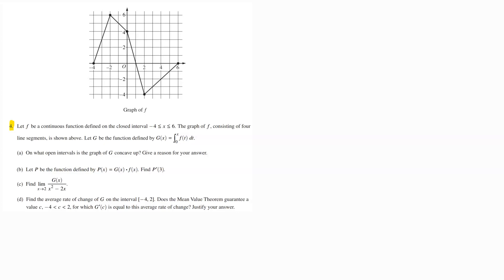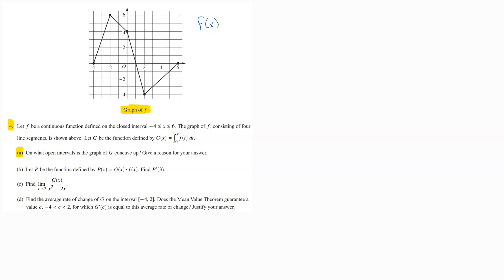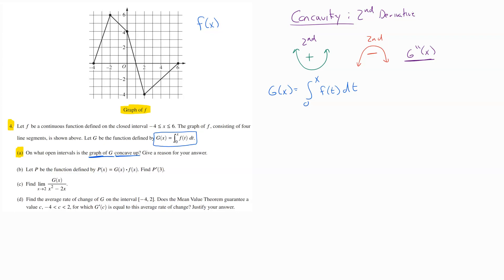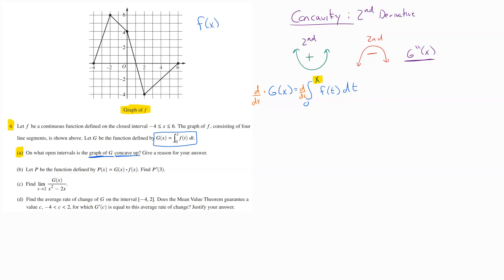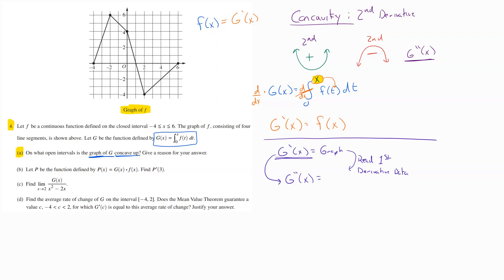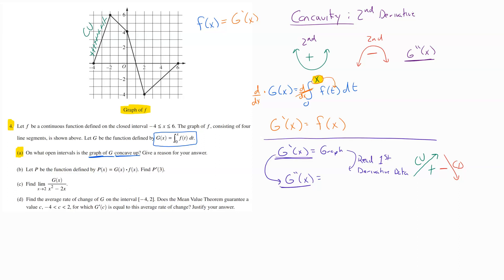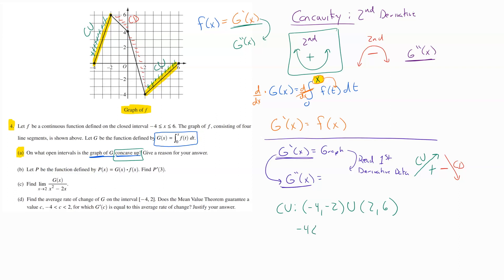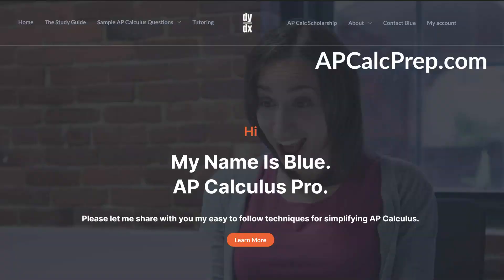2021 AP Calculus AB Free Response No Calculator Q4a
In this video I provide a step-by-step walkthrough for how to successfully complete (and earn the max points possible) the Question 4a from the 2021 AP Calculus AB Free Response No Calculator section.

This video covers how to determine the concavity of an equation using the Fundamental Theorem of Calculus Part 1, and a given graph.